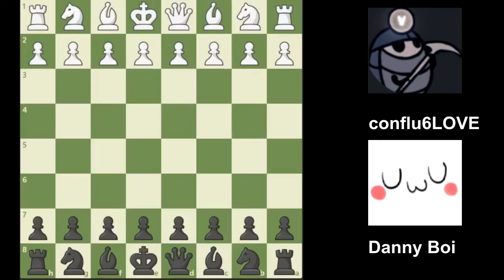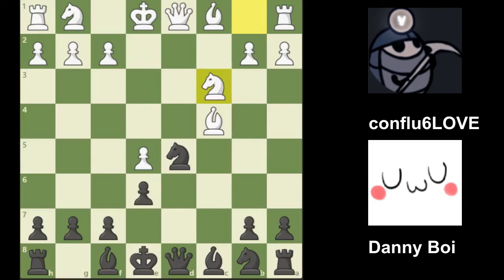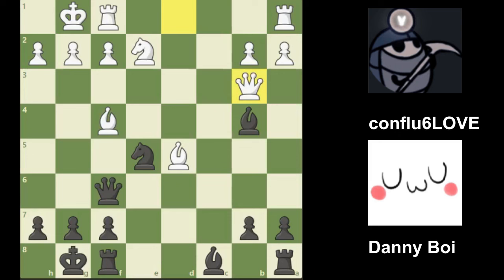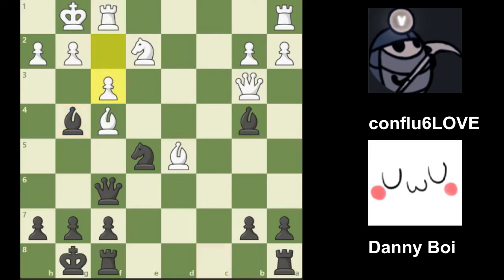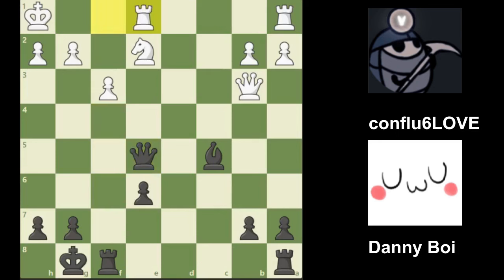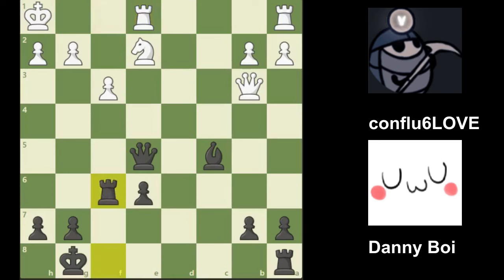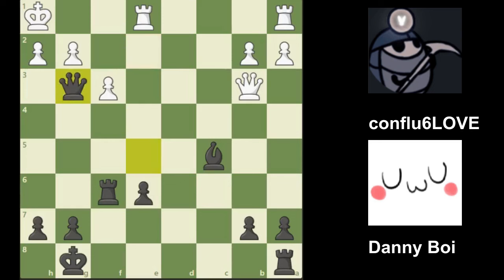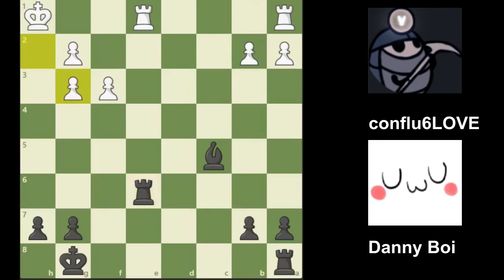Using Chess Psychology to beat a ~1700 Rated Player